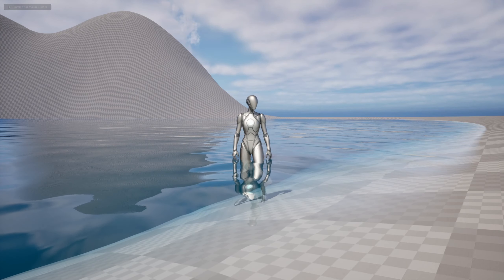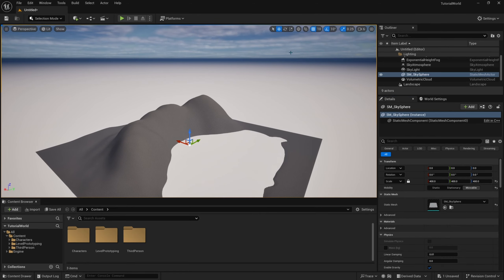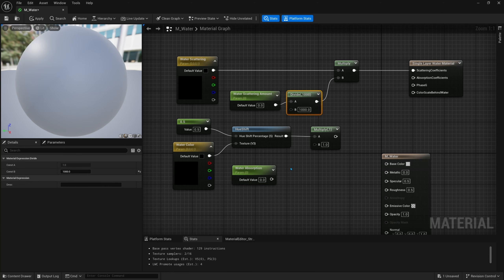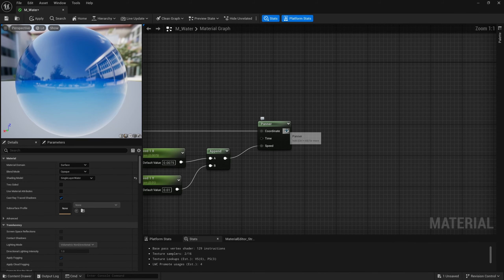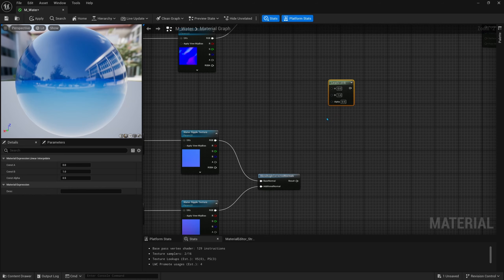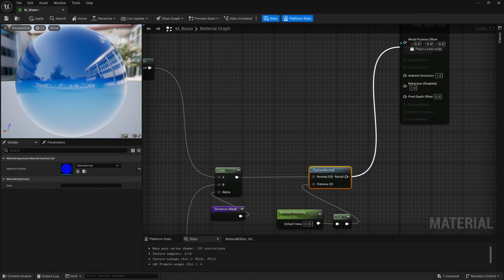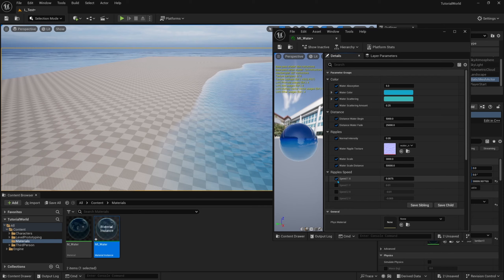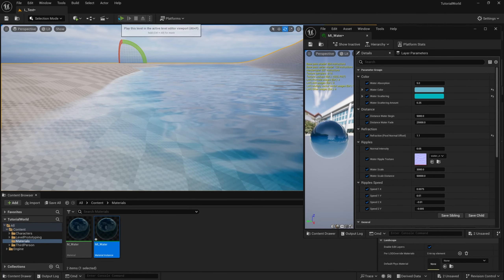How To Create A Water Material - Unreal Engine 5 Materials Tutorial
In this Unreal Engine 5 materials tutorial, Vylocity will show you how to create an awesome water material, with reflections and refraction, using Unreal Engine's single layer water shading model.

Timestamps:

0:00 - Pitchfork Announcement
1:21 - Intro and project creation
2:09 - Tutorial
31:50 - Outro